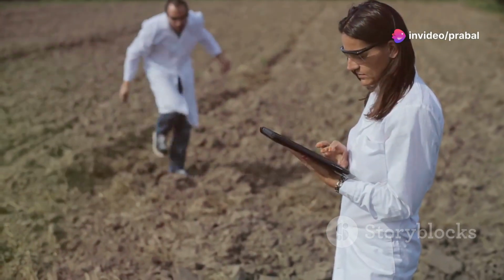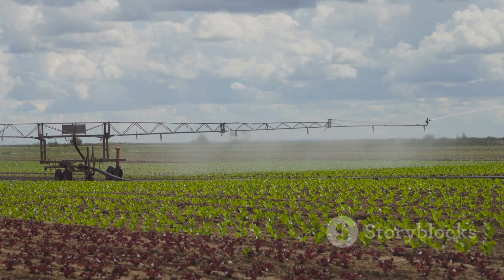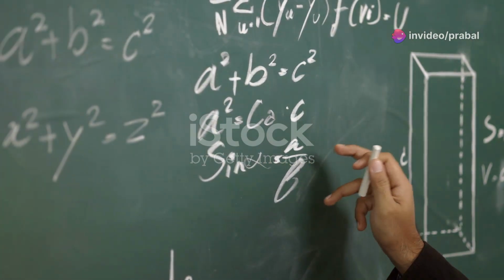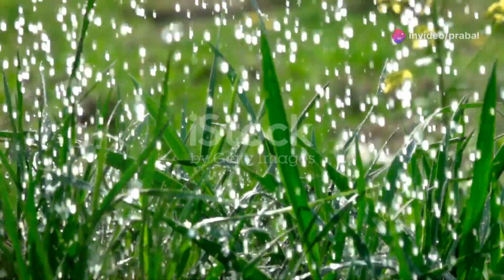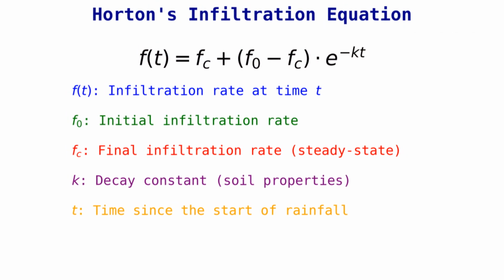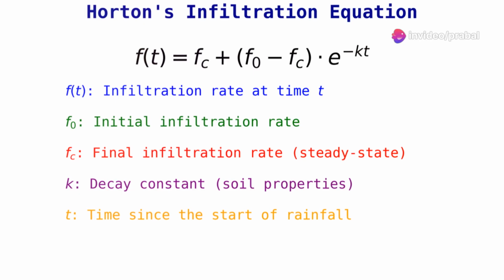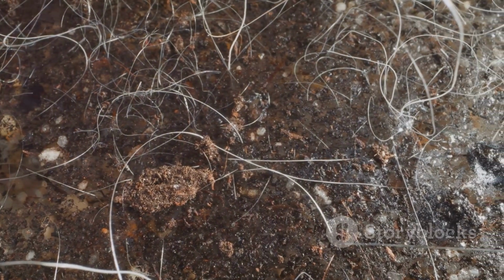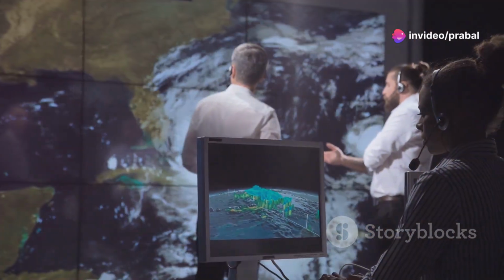The Science of Infiltration: Understanding Water's Journey into the Soil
Dive into the fascinating world of infiltration! Learn how water moves from the surface into the soil, the factors influencing this process, and how it’s measured using tools like Horton's equation. Understand its crucial role in the water cycle and water resource management.

OUTLINE:
00:00:00 Introduction

00:00:25 What is Infiltration?

00:01:09 Factors Affecting Infiltration

00:02:34 How Infiltration is Measured

00:03:19 Horton’s Equation and Infiltration Models

00:04:05 Conclusion